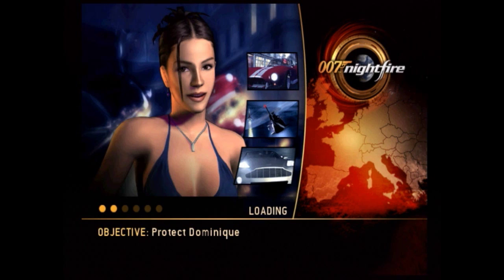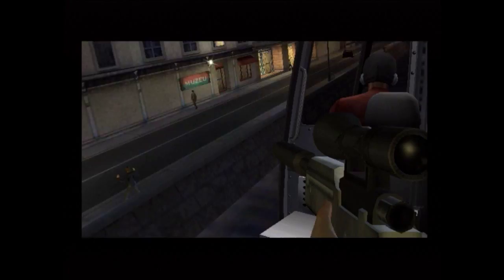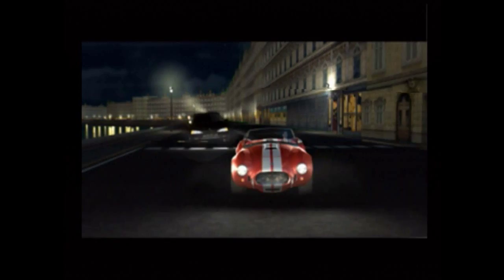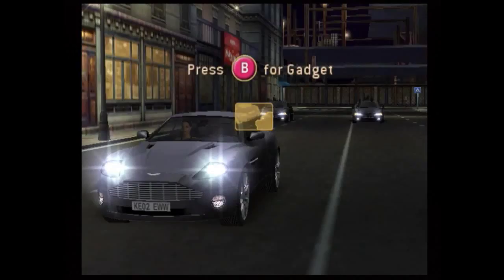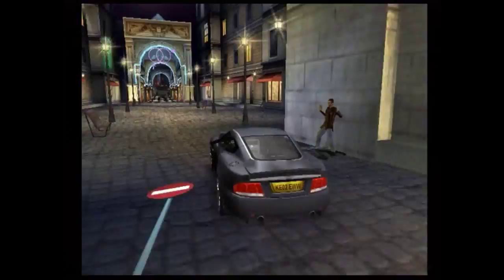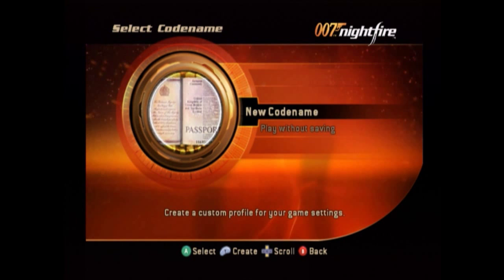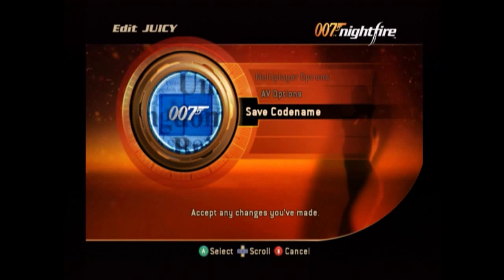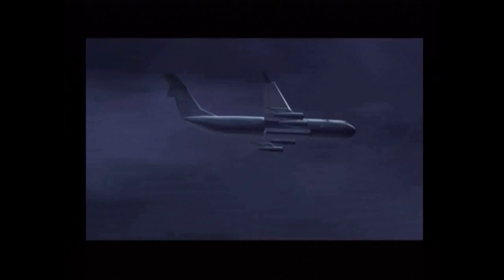James Bond 007: Nightfire Ep.1 - Paris Fun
Everybody likes Bond, especially all the old movies and all the games. This is the game that first introduced me to James Bond. It has been a while since I last played it, but here's my playthrough of Nightfire!